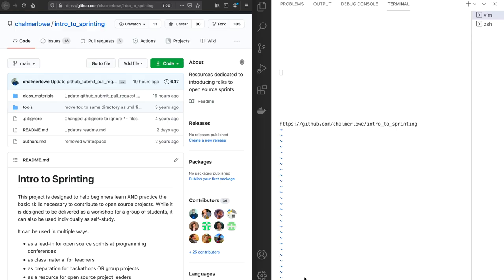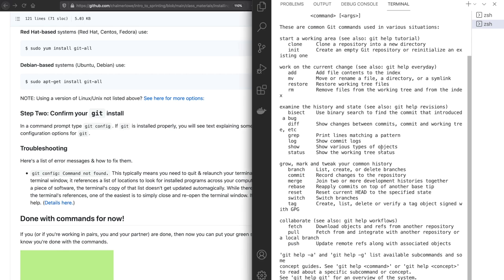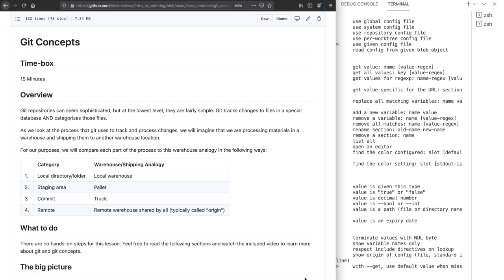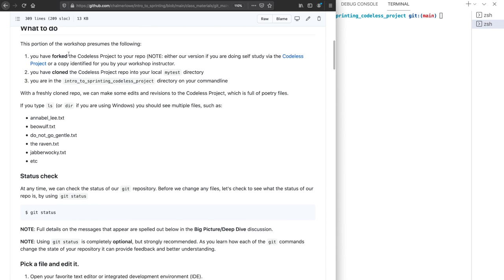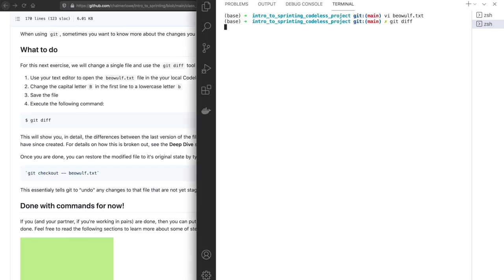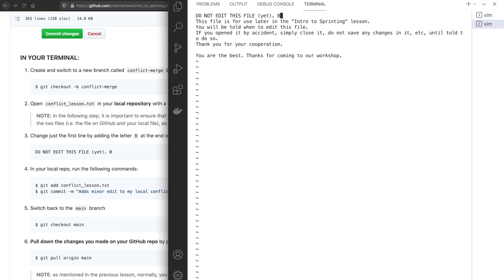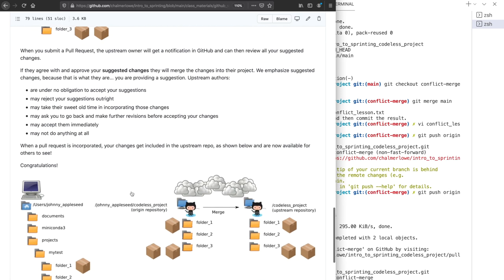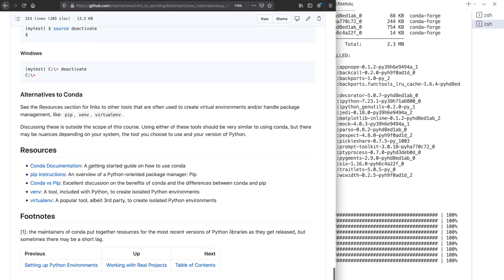Introduction to Sprinting Workshop - Chalmer Lowe